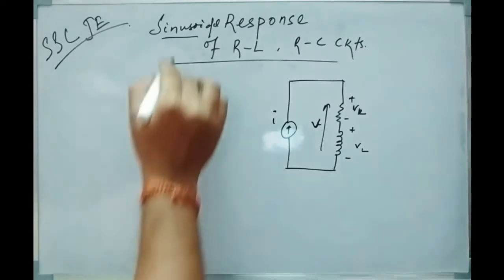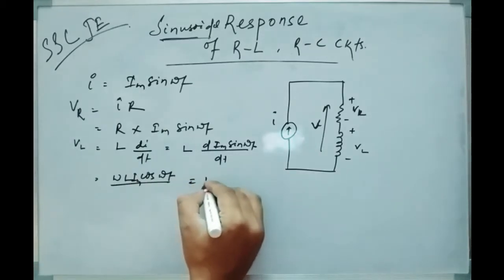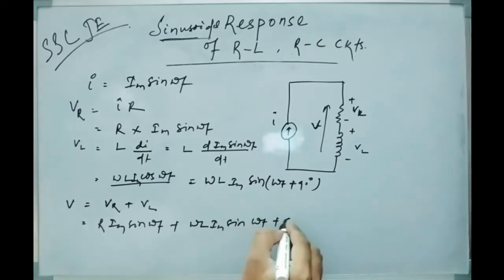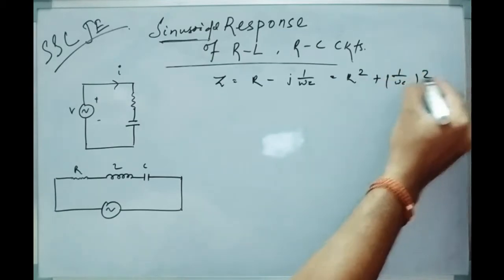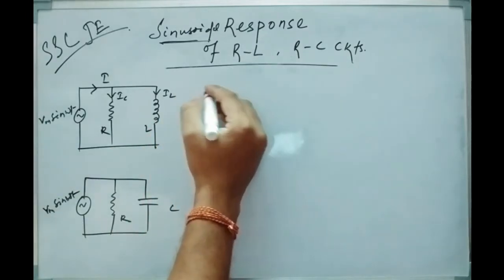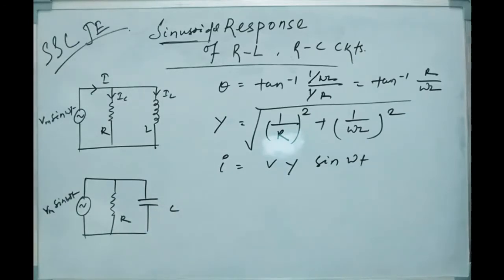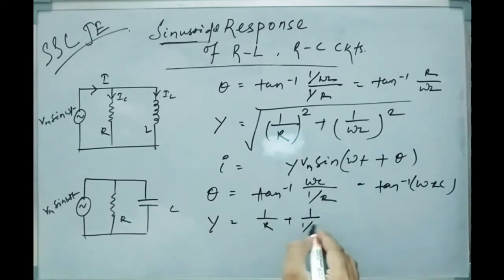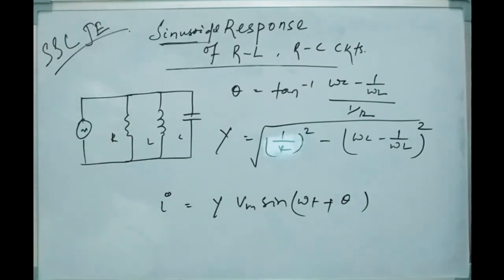Lec09 | Sinusoidal Response of R-L & R-C Circuits | SSC JE EE | AC Fundamentals with EdUp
Hello folks, clear your doubts on Sineresponse RL & RC Circuits in this video.

This particular lecture focuses on concepts of Sinusoidal Response of RL RC circuits that you will require to solve mcqs in exams. You may get some tricky questions from this topic. So watch this video completely to build an idea of solving this kind of mcqs with more accuracy and efficiency.